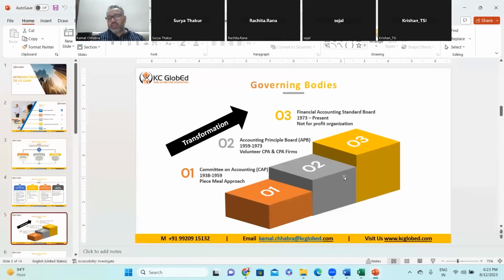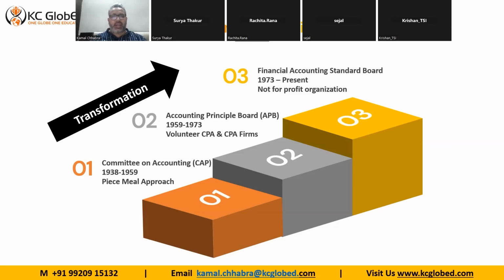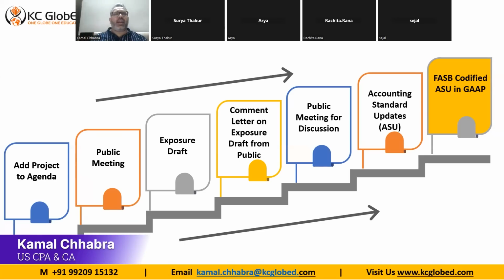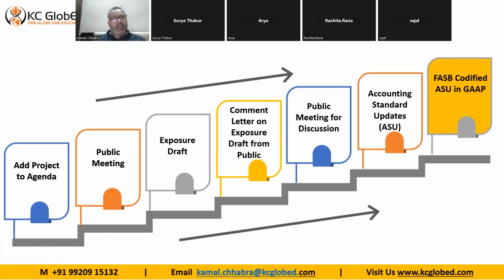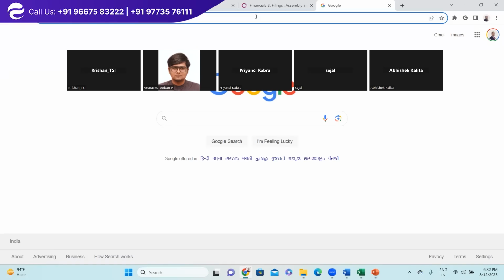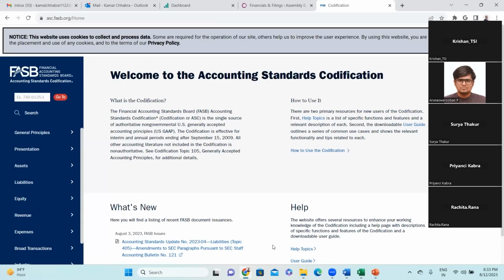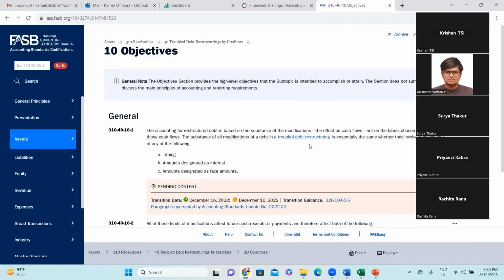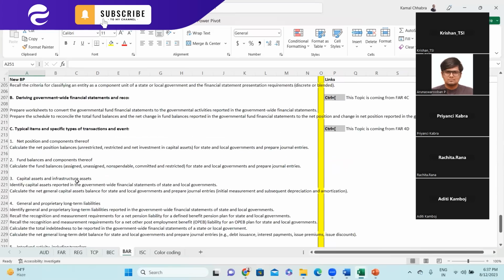US CPA | State and Local Government | BAR | 𝐂𝐏𝐀 & 𝐂𝐀 𝐊𝐚𝐦𝐚𝐥 𝐂𝐡𝐡𝐚𝐛𝐫𝐚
𝐂𝐡𝐚𝐩𝐭𝐞𝐫 𝐍𝐚𝐦𝐞
Overview of Business Analysis & Reporting (Part 6)

𝐓𝐨𝐩𝐢𝐜
State and Local Government

𝐀𝐛𝐨𝐮𝐭 𝐜𝐨𝐮𝐫𝐬𝐞
In this video, we’ll provide an overview of Business Analysis and Reporting, with a special focus on State and Local Governmental Accounting. We’ll explore key topics, including the format and content of the financial section of Annual Governing Bodies as outlined by FASB. All content is aligned with the guidelines set by the AICPA and the BAR Exam.